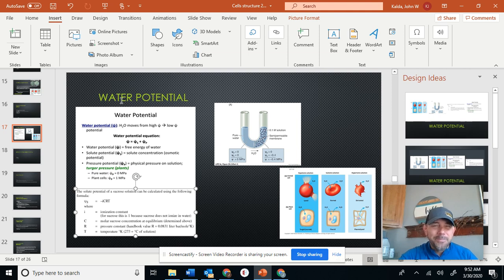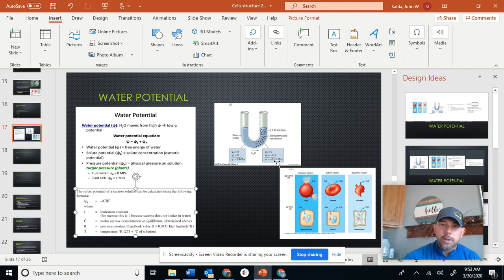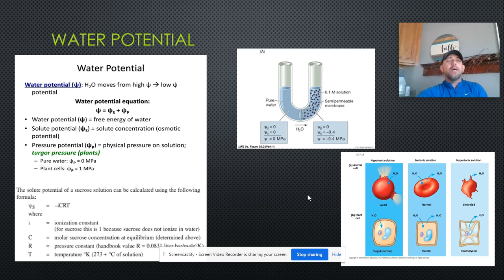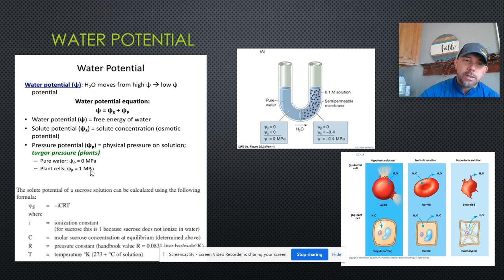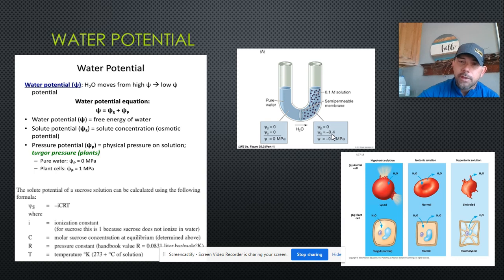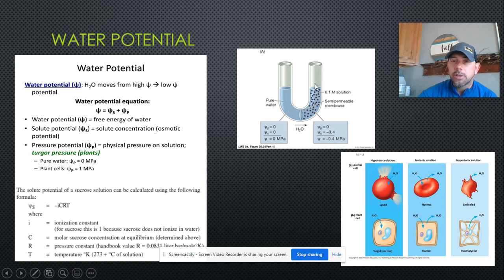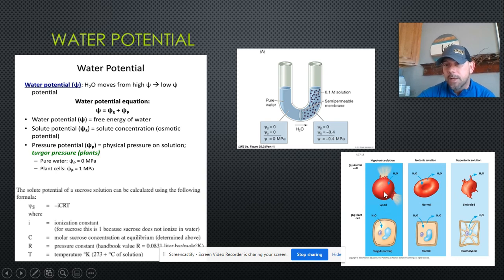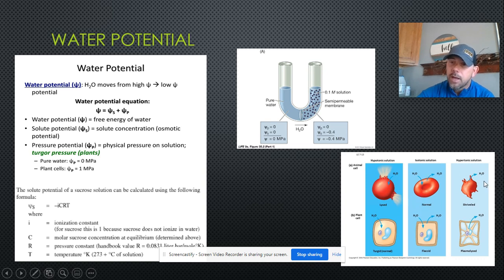Water Potential: Mar 30, 2020 10:02 AM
Water Potential